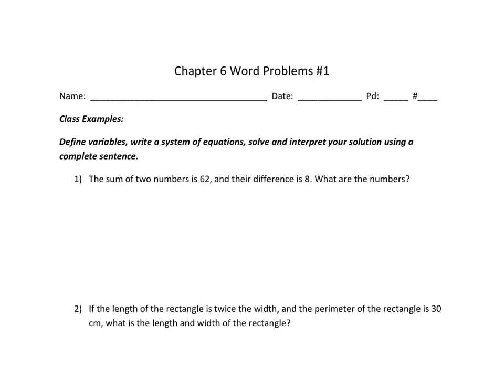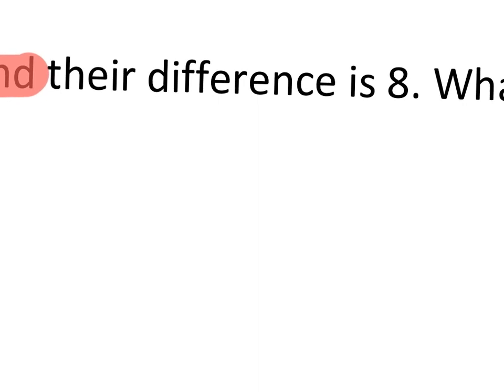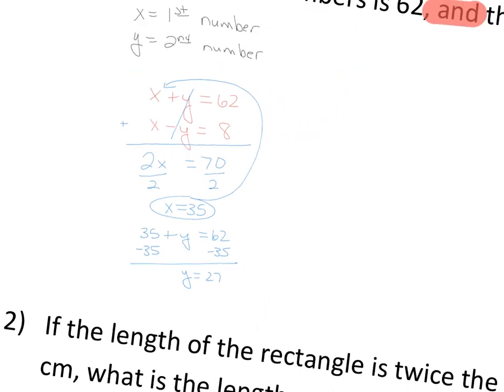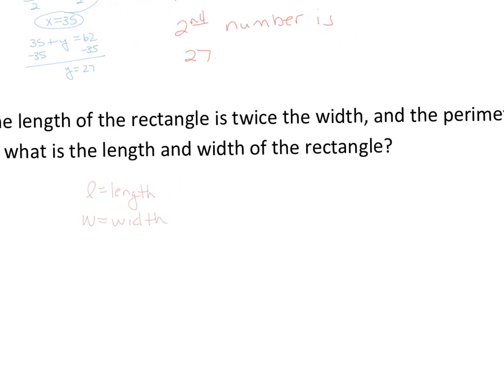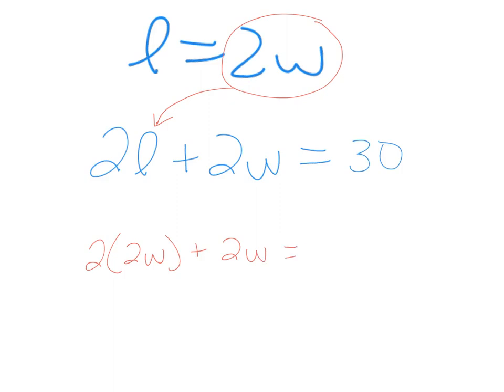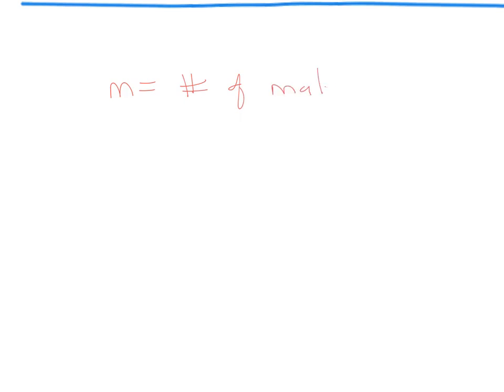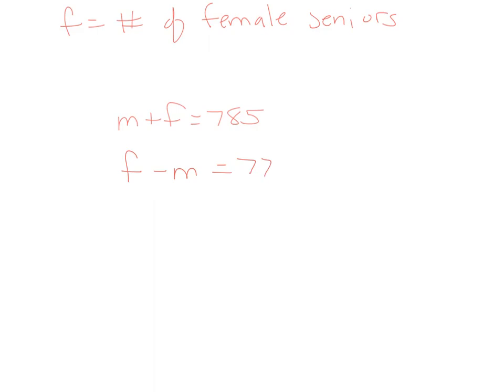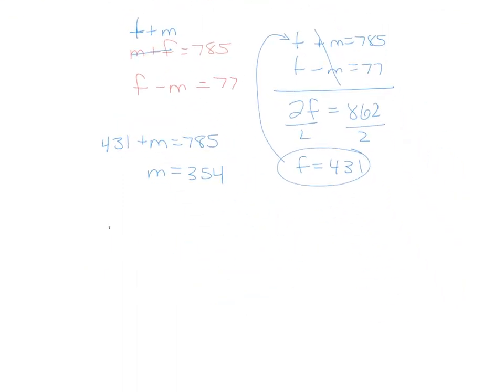Chapter 6 Word Problems #1 (CP)